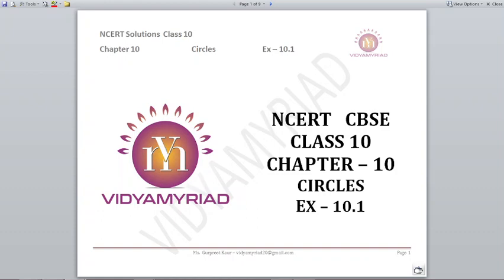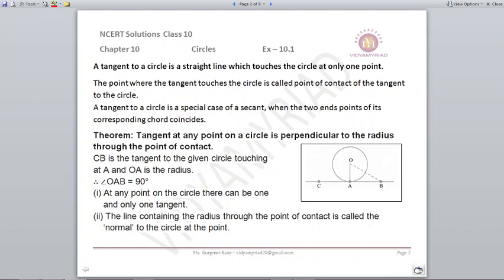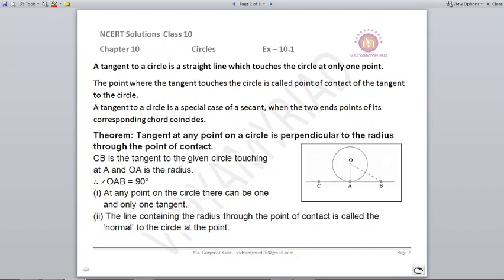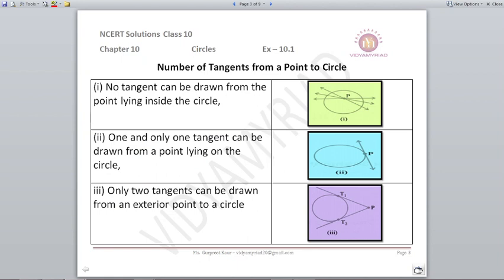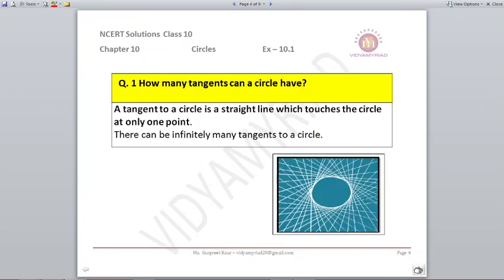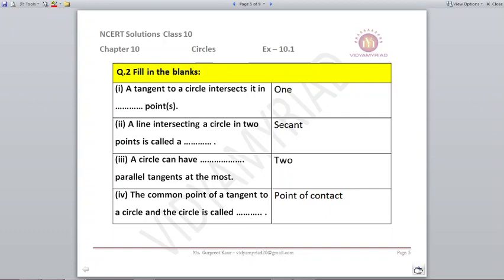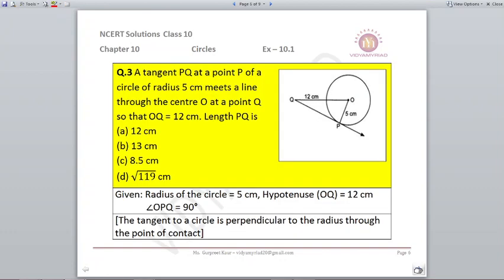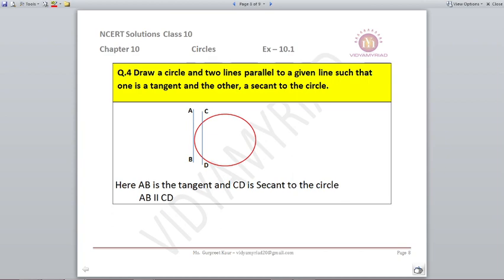Class 10 II Chapter 10 II Circles II Ex 10.1 II Ncert Solutions II Tangents II Vidya Myriad II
This video is made for class 10 on chapter 10 circles on exercise 10.1 from ncert book.